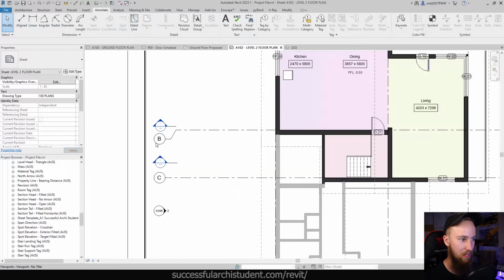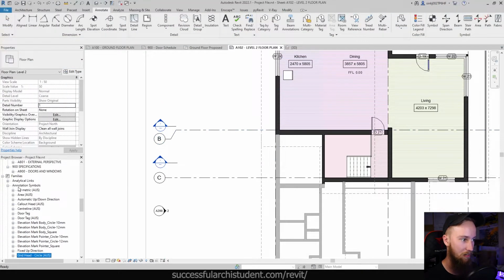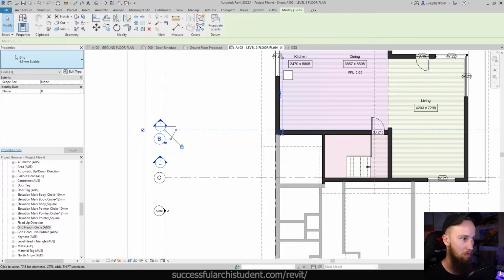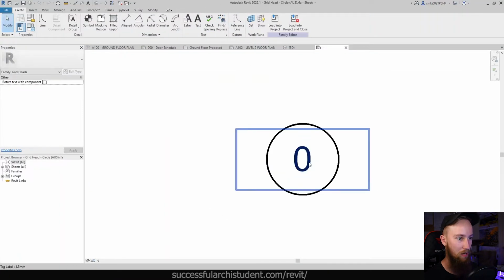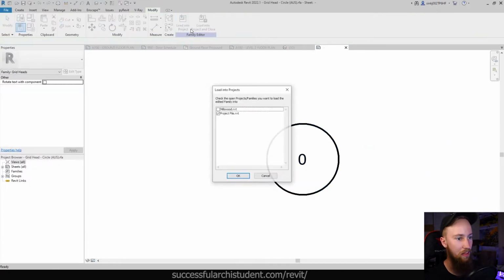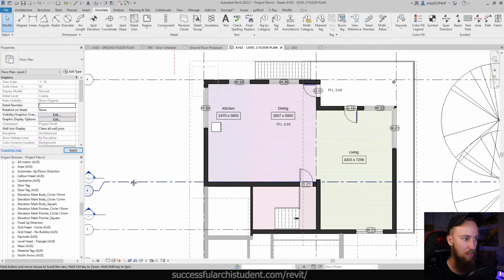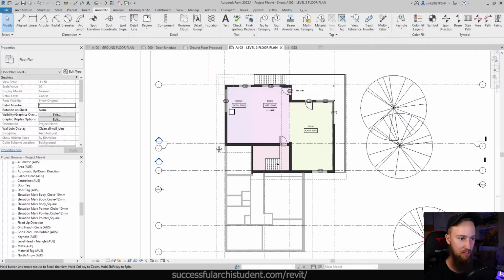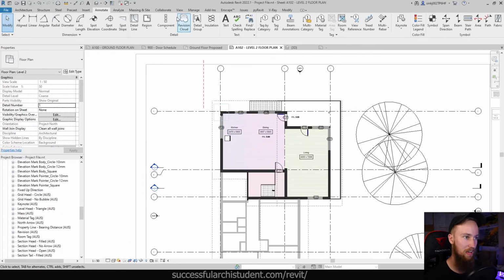How to Edit Grid, Elevation & Section Markers in Revit - Edit System Families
Learn how to edit system families in Revit. Check out the full course (200+ Revit Tutorials)

In this short lesson, you'll learn how to edit system families in Revit, such as grid, elevation and section markers.